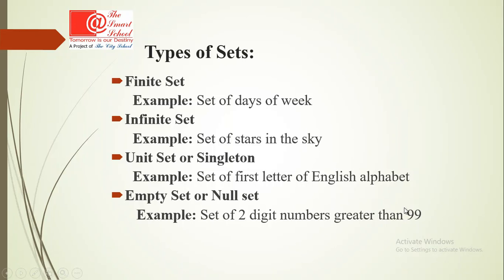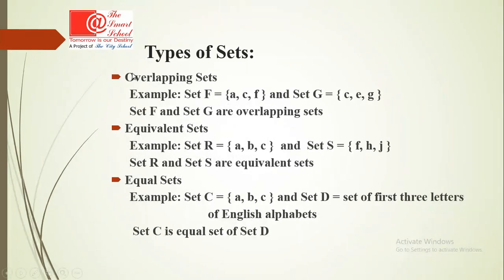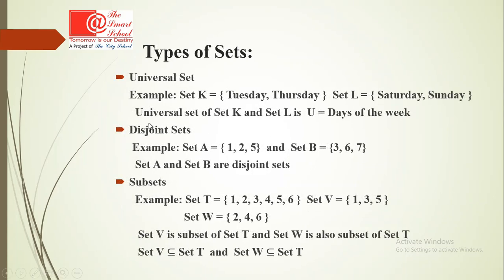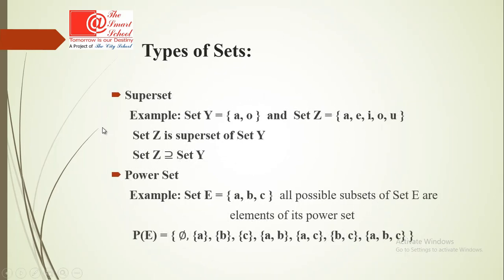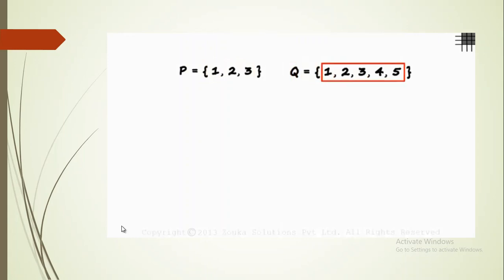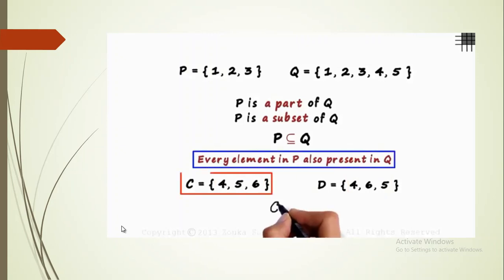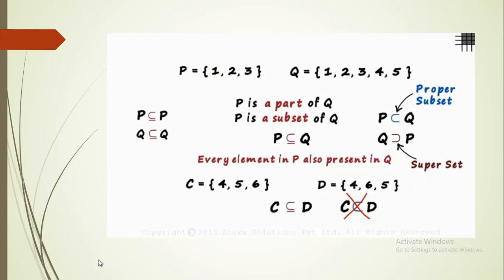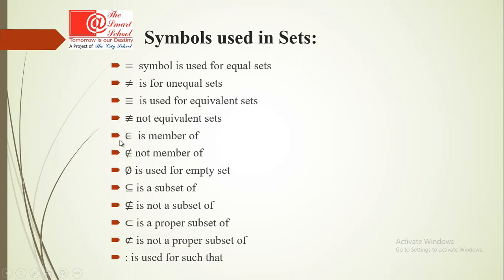Grade: 6 Subject: Mathematics Chapter: Introduction sets Topic: Special Sets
Grade: 6
Subject: Mathematics
Chapter: Introduction sets
Topic: Special Sets